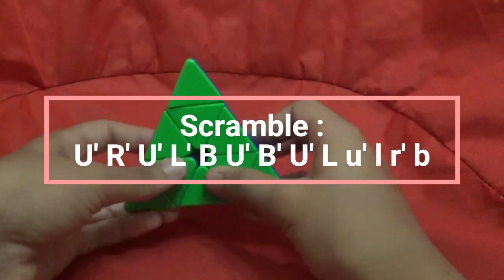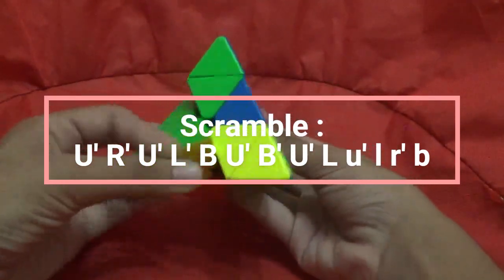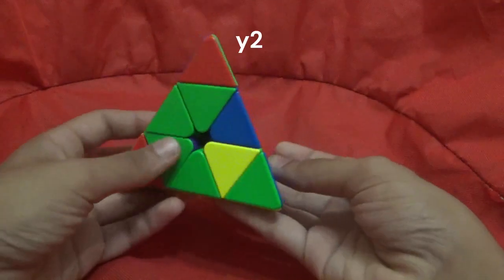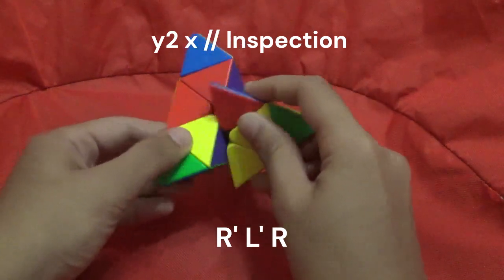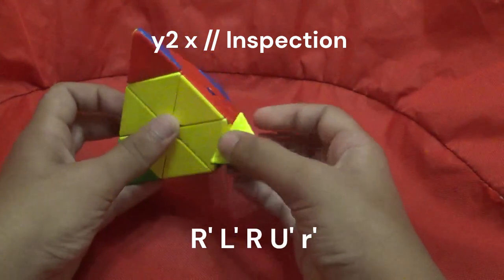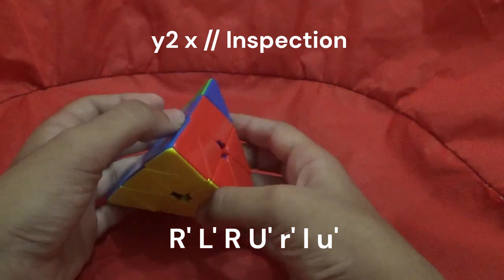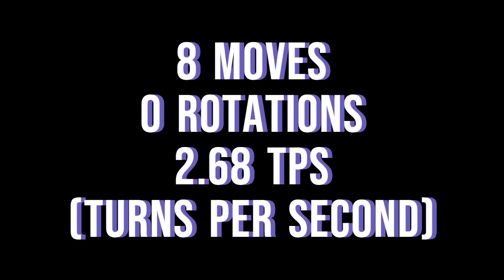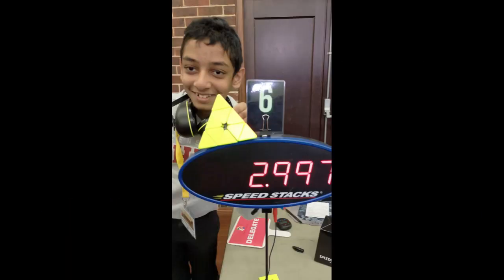(2.99) NR4 Pyraminx Reconstruction (Ameen Nethaka Abhayasinghe)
Going Fast In Guildford 2024
Pyraminx Round 1, Solve 3
Scramble: R' L U' B L R' B U' B' U' L u' l r' b
8 move solution
2.68 TPS (Turns Per Second)
Sri Lankan NR4 Praminx Single (2.99)